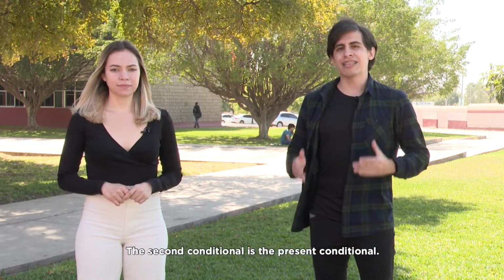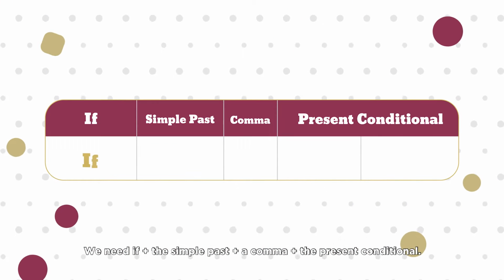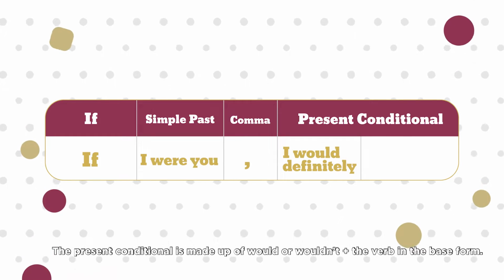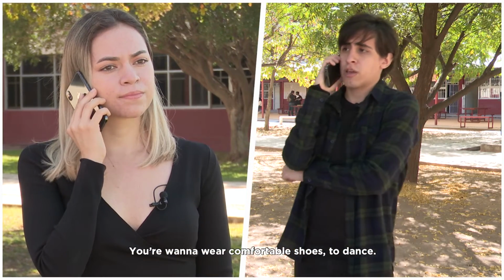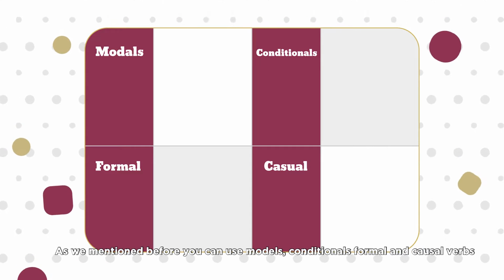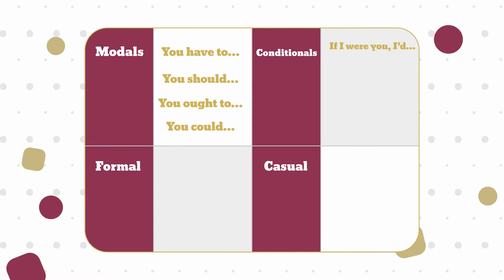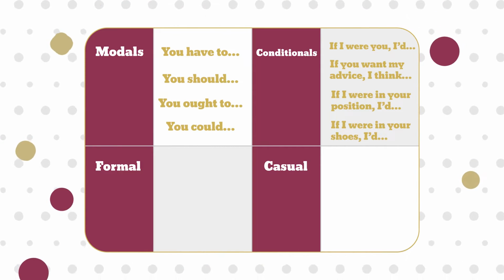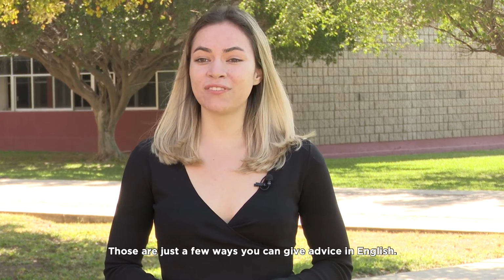Giving Advice | Bits & Pieces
Practica tu pronunciación, lectura y escritura en inglés desde tu hogar con Bits & Pieces. English at home!
Episodios completos en Facebook y YouTube, y en el canal 12.1 por señal abierta o 112 y 1112 por cable.